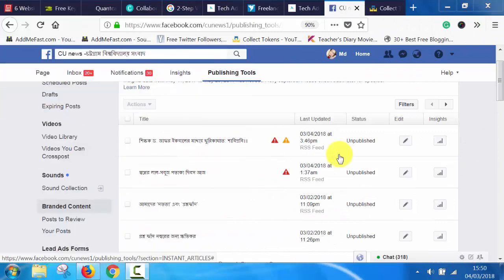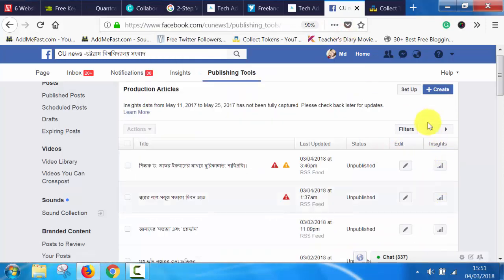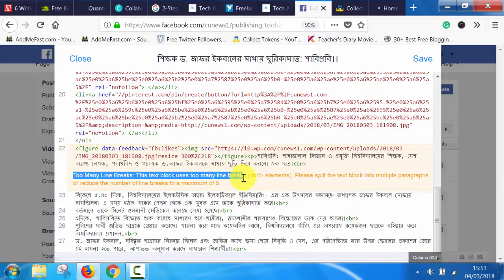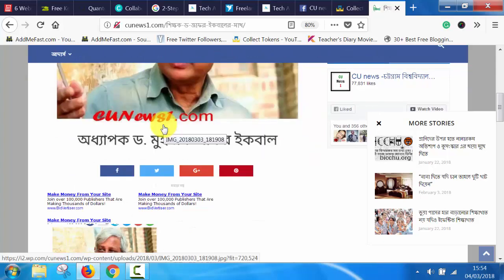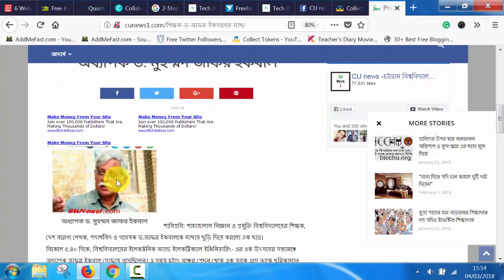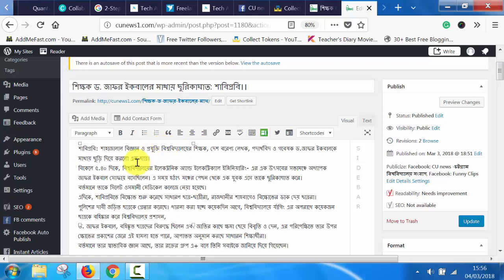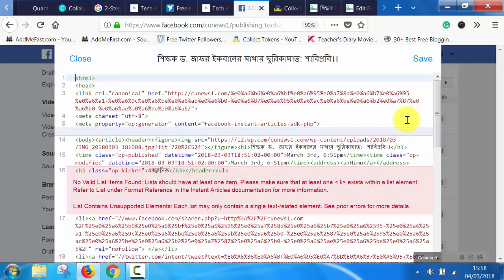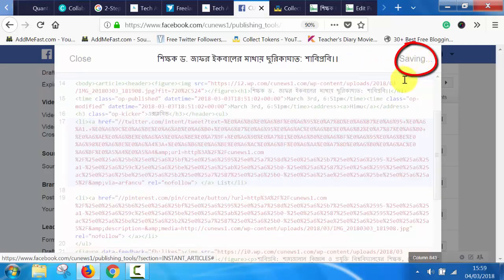How to fix facebook instant article problem -red and yellow alert (100% working)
how to fix facebook instant article problem -red and yellow alert

How to Solve Errors in Production Articles
How to Fix connect production articles error with bloggers || facebook instant articles error solve
facebook instant articles not showing on page after making articles live in production library
facebook audiance network setup,facebook instant pages setup
How To Setup Facebook Instant Articles For WordPress